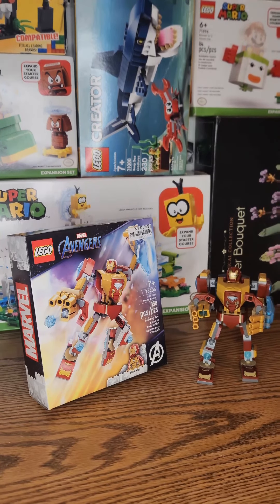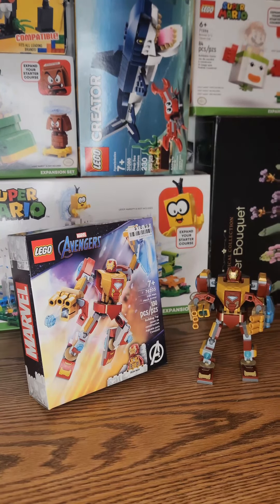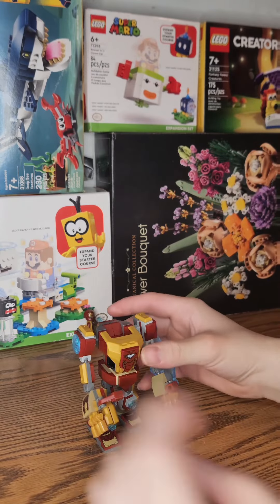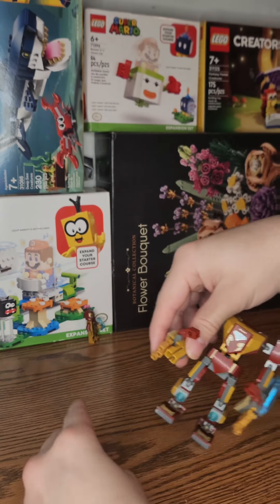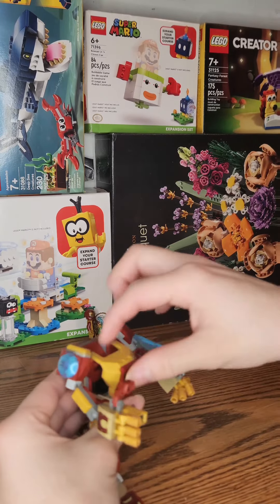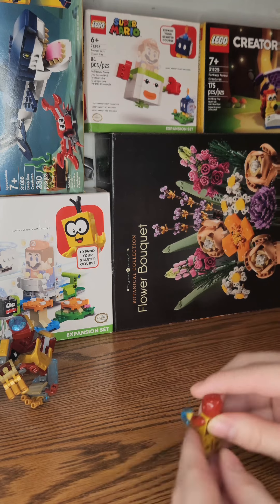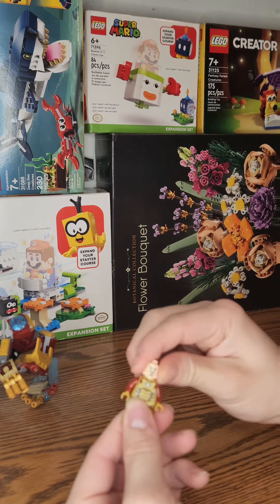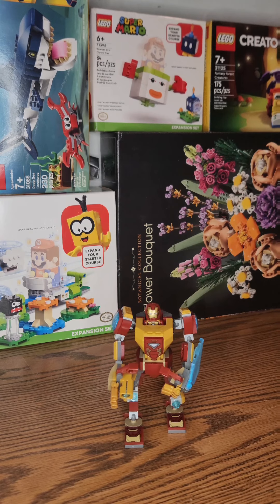Lego Marvel Avengers 76203 Iron Man Mech Armor Build / Review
Put Iron Man into the cockpit of his awesome mech and transform the high-flying genius into a huge fighting giant. With a loaded stud shooter, a mega energy shield and mighty, movable arms and legs, nothing gets in the way of the Iron Man mech!.

Number of Pieces
130 pieces, 131 pieces

Theme
Marvel, Super Heroes